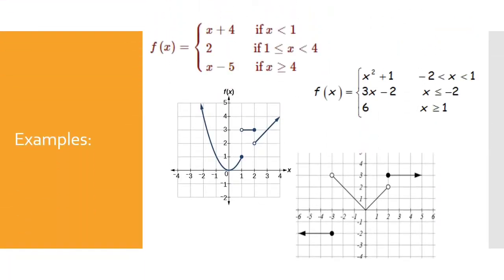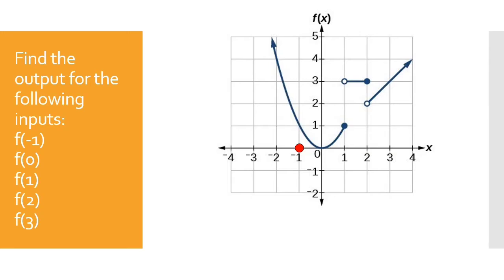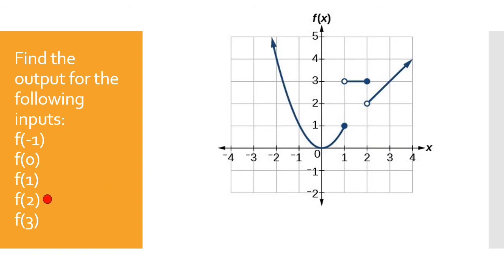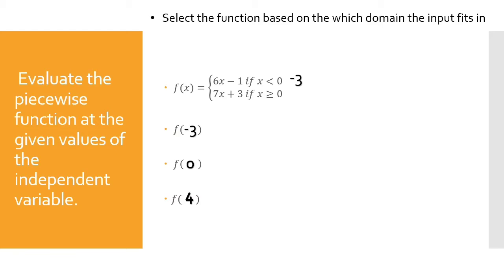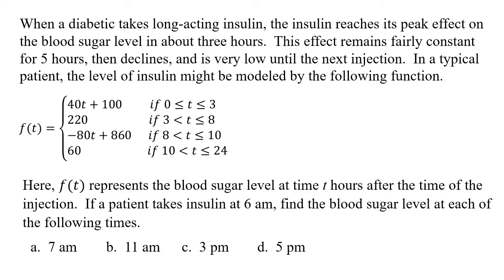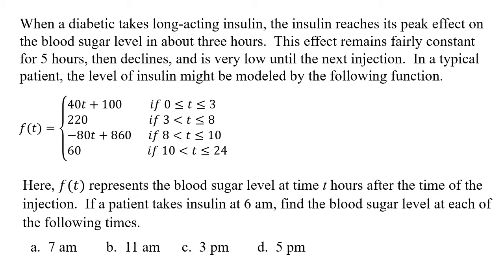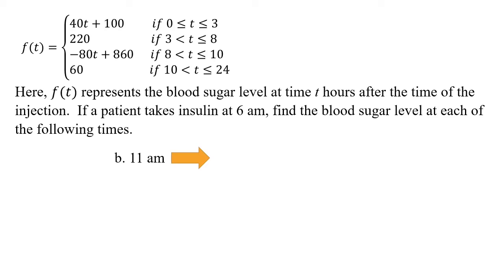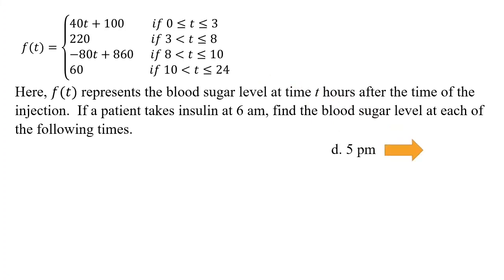Piecewise Functions Defined Functions Explained the easy way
Examples of Piece wise functions with graphs, equations and word problems.